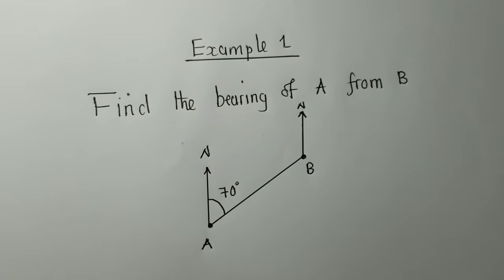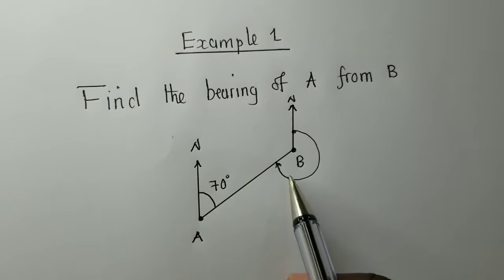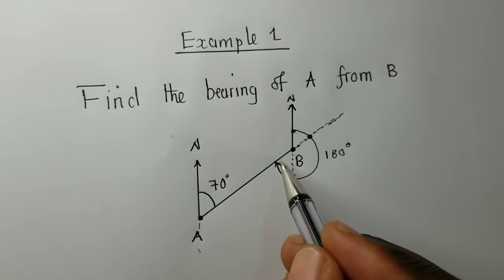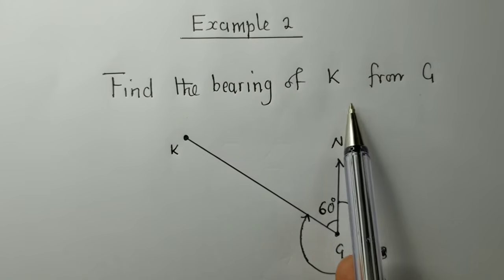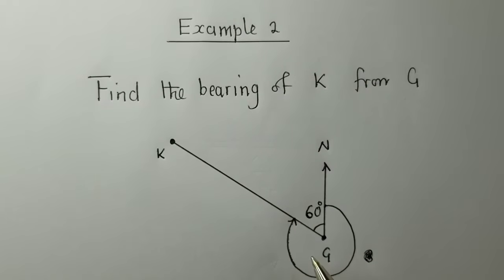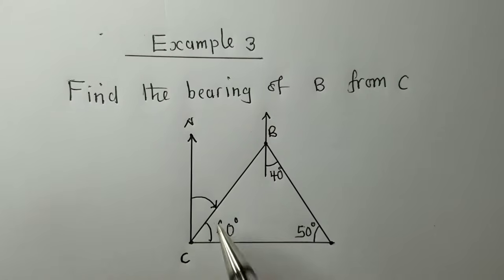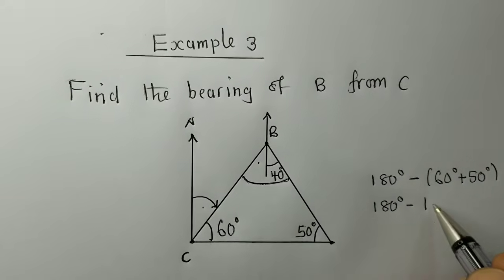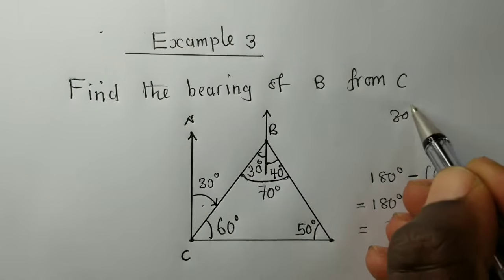Bearings Exam questions